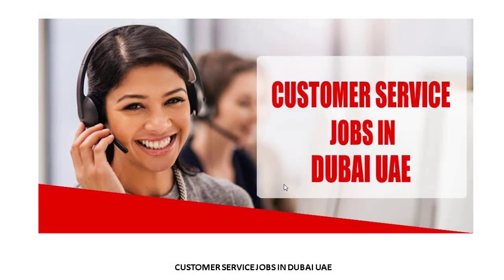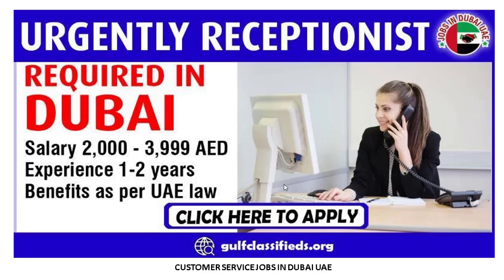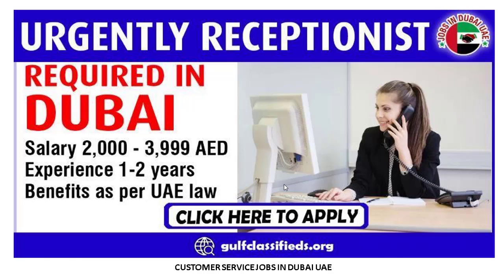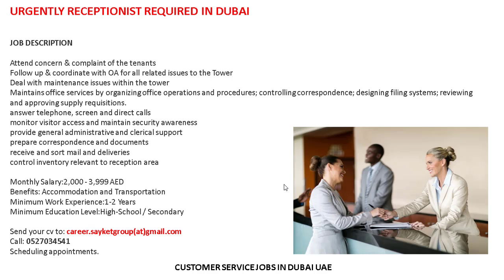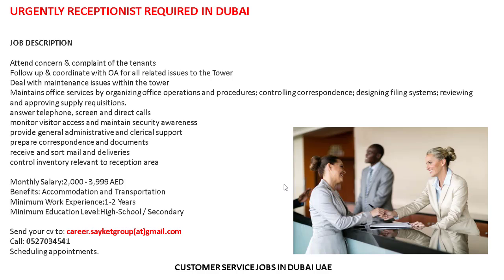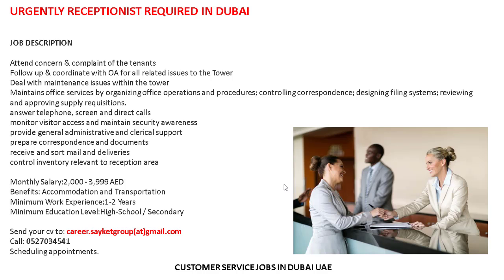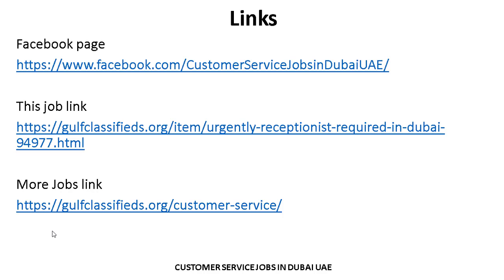URGENTLY RECEPTIONIST REQUIRED IN DUBAI | How to Apply | Customer Services Jobs in Dubai UAE